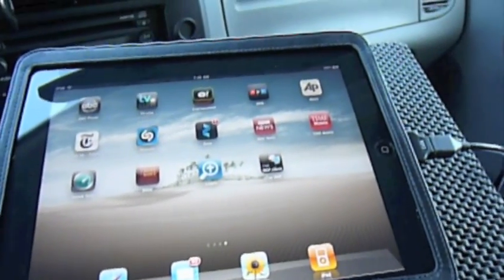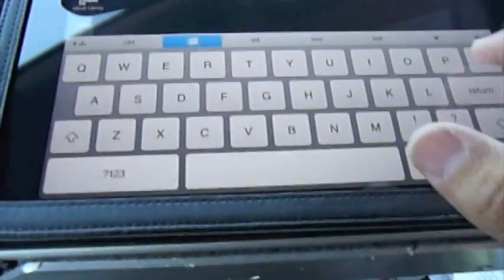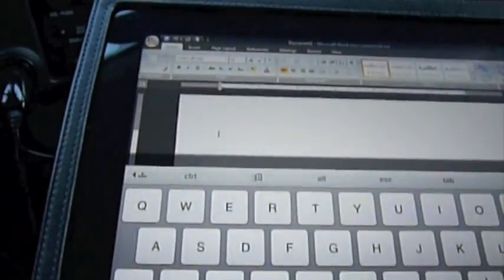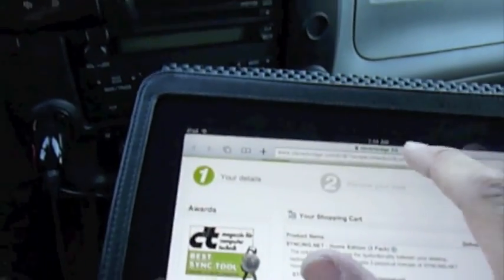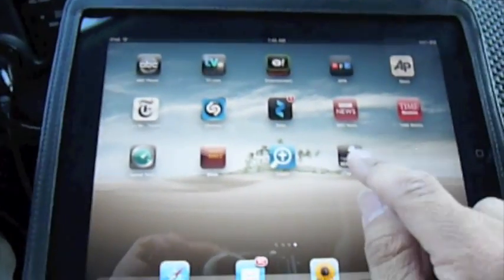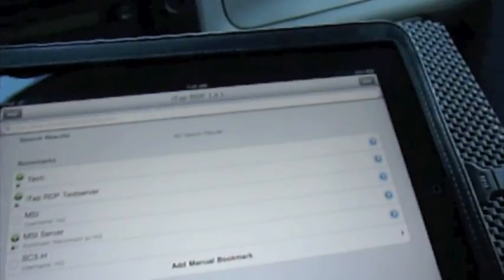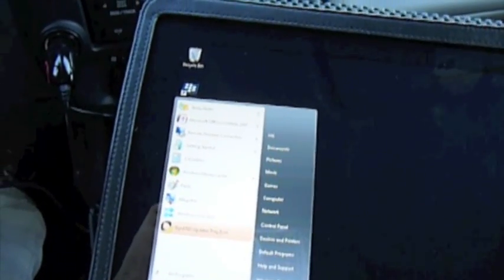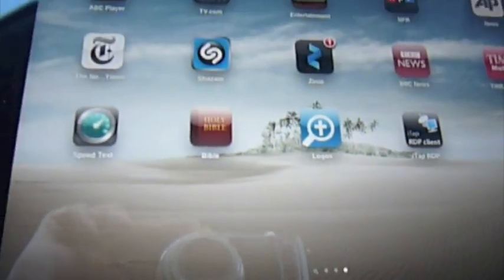Using the iPad with RDP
Using the iPad to access your Windows computer with iTap RDP connect is working very good.